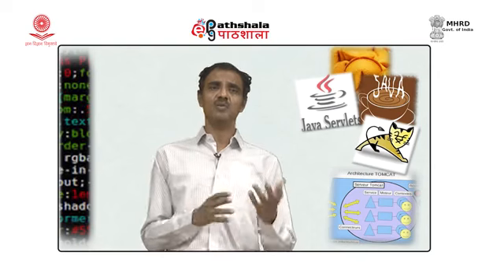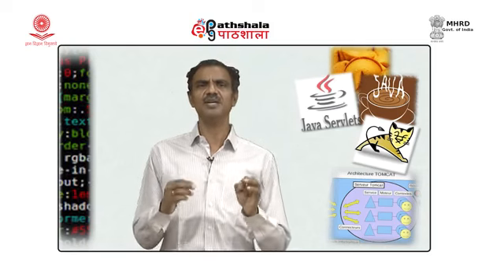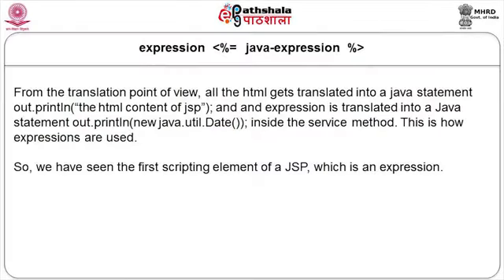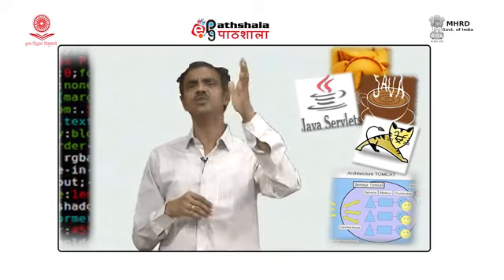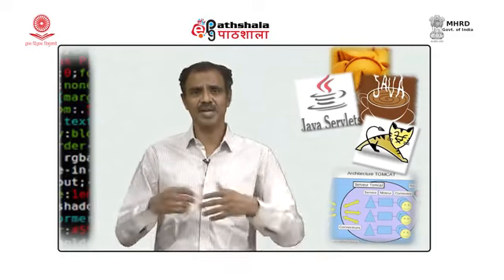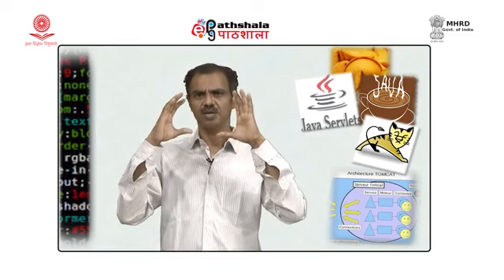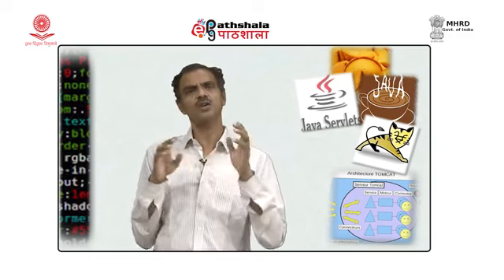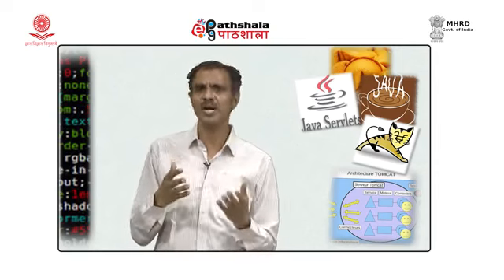INTRODUCTION TO JSP